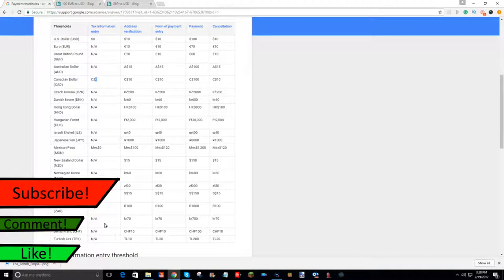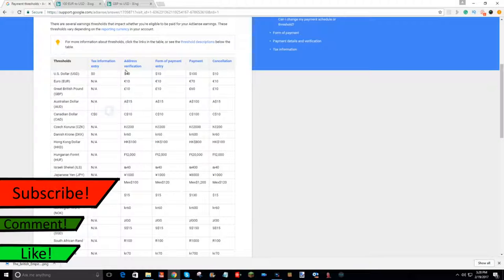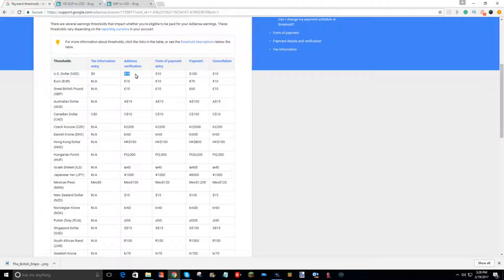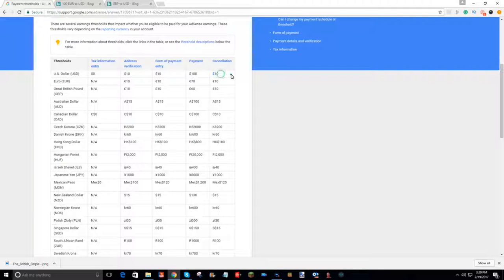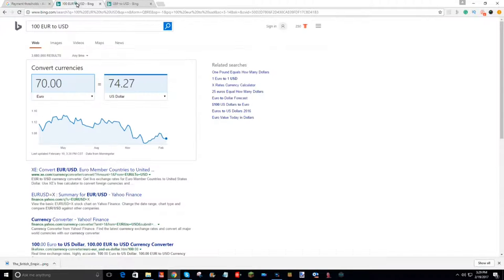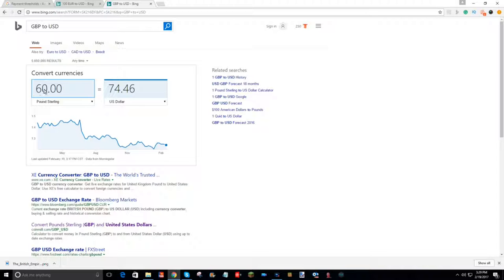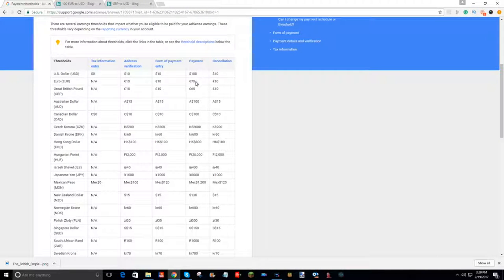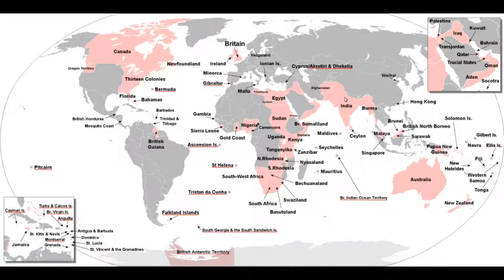Why there are so many British Youtuber (My opinion)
You can embed my work as long as you:
1. Give Credit to me
2. Don't Pretend to be me
3. When crediting provide a link to my channel (the one above works)
Games I play:
Roblox
Call Of Duty Black Ops 3
Minecraft
Stranded Deep
Youtubers Life
Overwatch
Battlefield 1
I MAKE INTROS!!
If you need an intro:
I can make you one FOR FREE, just meet these simple requirements:
2. After you have intro (which will be posted on my channel) give me a shoutout on your channel!
3. Enjoy!

-TTME